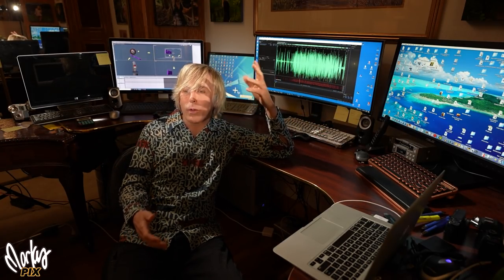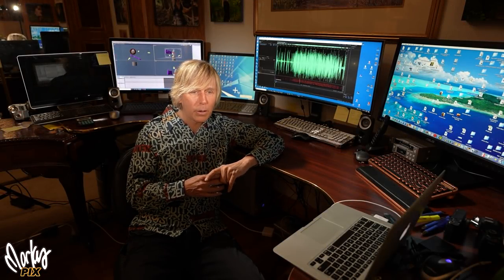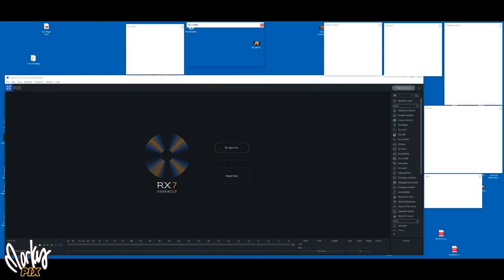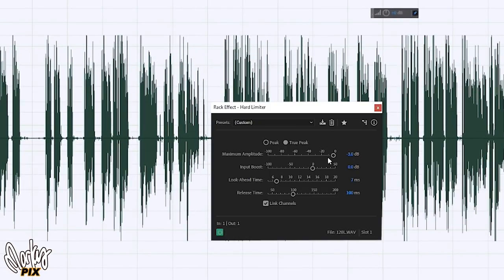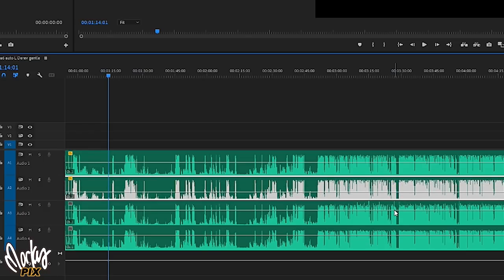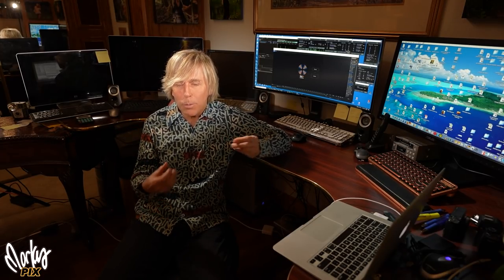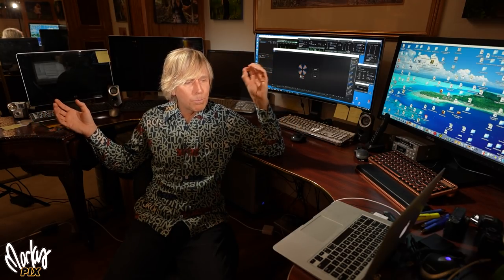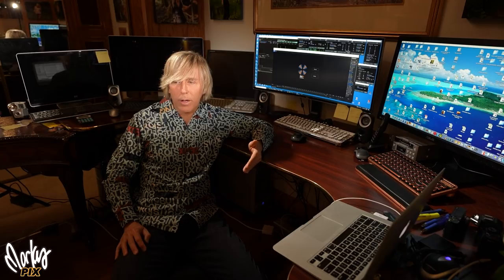Audio Post Processing for Videos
Everybody's asking, so here ya go.

My favorite post processing steps...
1. clean up background noise
2. limiter
3. compressor
sometimes de-reverb is needed
sometimes de-esser is needed
sometimes EQ is needed
but the main ones are the first 3
If the audio is recorded correctly, EQ isn't needed. I don't use EQ very much.
Favorite audio programs:
Adobe Audition
Accusonous ERA
Izotope RX
favorite Rob Schneider movie: Down Periscope
The Audio Series:
The Best Audio For Video- Part 1... the long awaited audio series intro